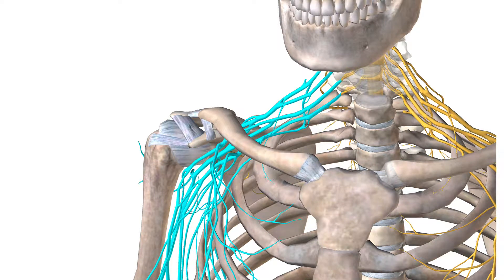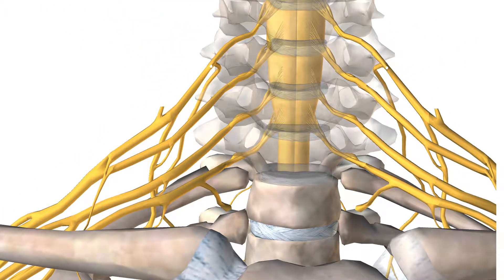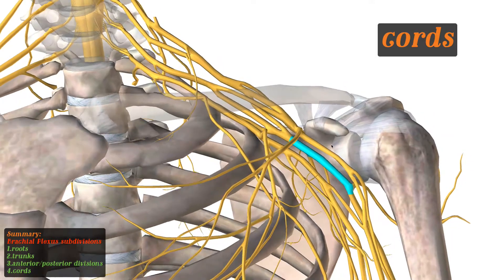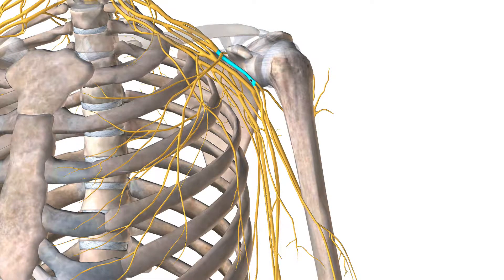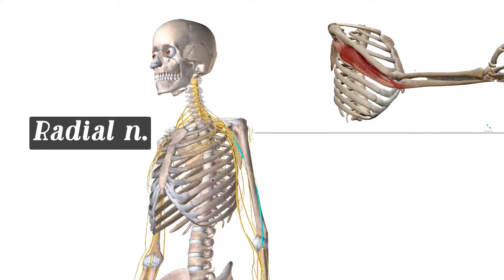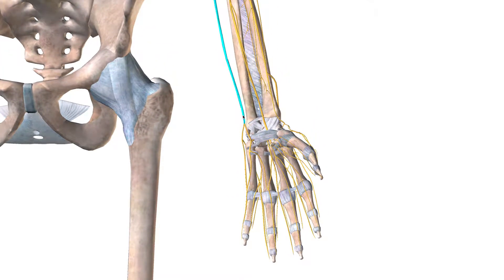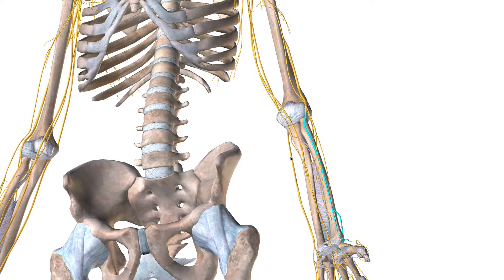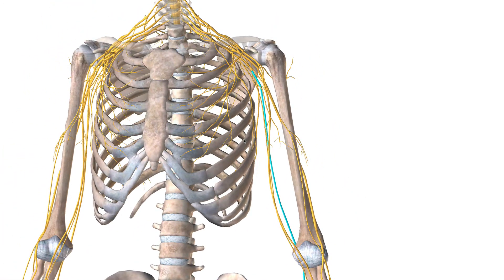Brachial Plexus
Brachial plexus is formed from rami of nerves C5-T1. These nerve roots project from spinal cord into roots, trunks, divisions, and cords. We follow the cords down the arm pointing out muscles innervated with function and some pathological information.